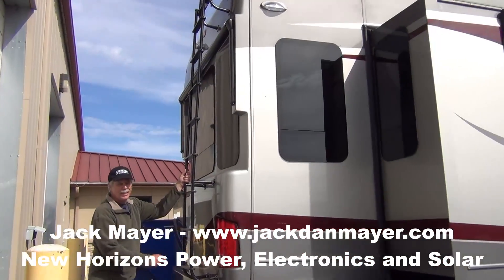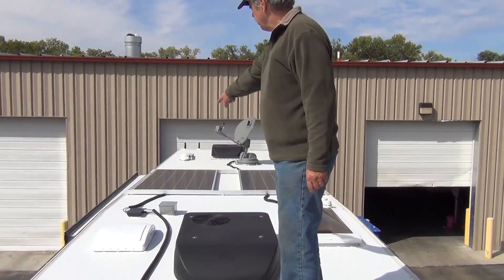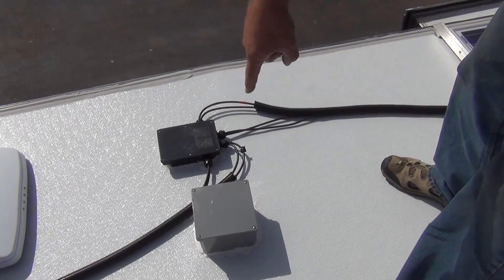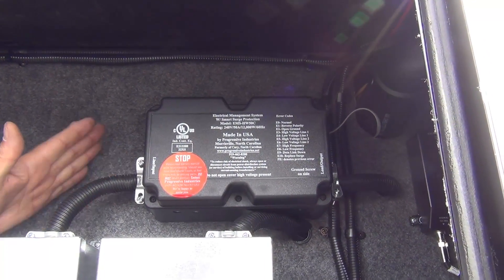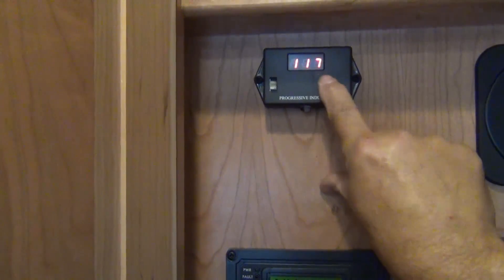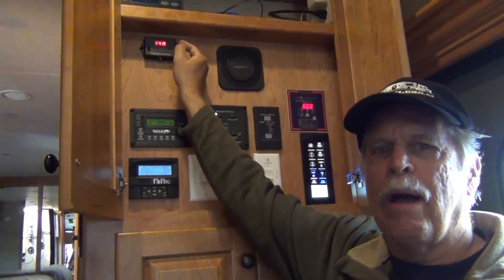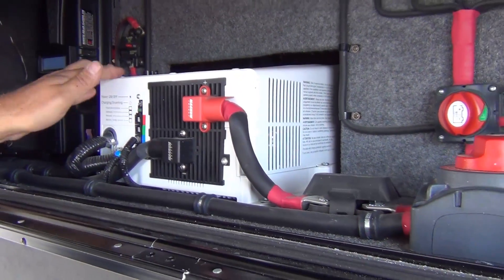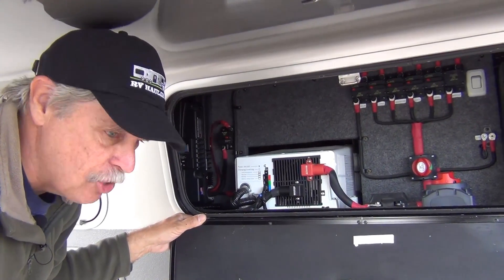New Horizons Majestic Power Electronics and Solar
Electronics guru Jack Mayer shows a superior setup in his New Horizons Majestic RV coach.  Learn about generator placement, solar panel and charging basics.  Further information includes AGM battery use, inverter and power consumption monitoring systems.